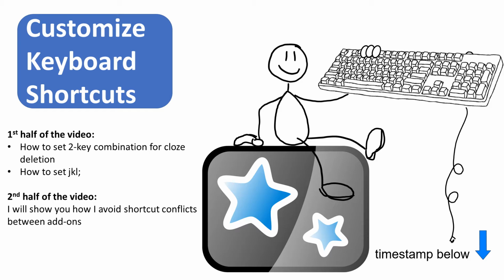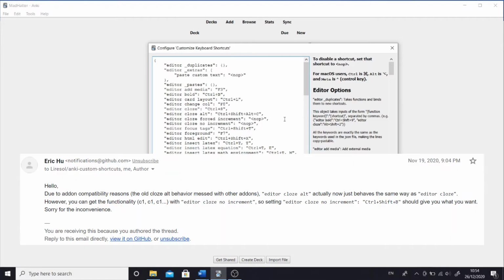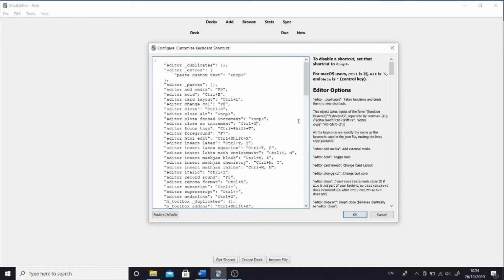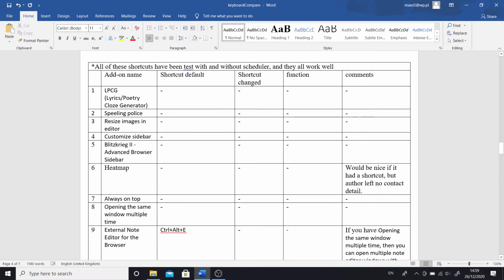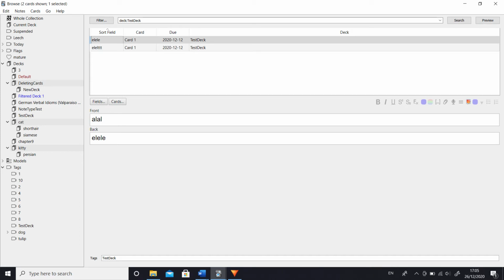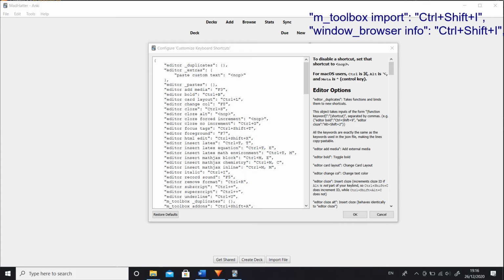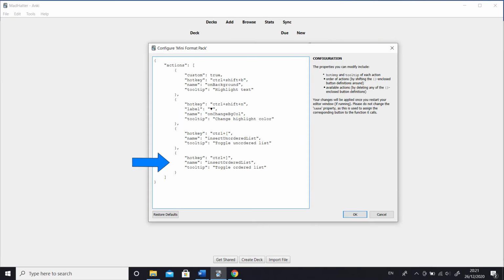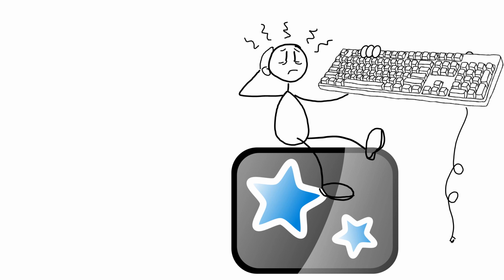Anki Customise Keyboard Shortcuts:setting 2-key cloze deletion, dealing with shortcuts conflicts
TimeStamp:
0:00 into
0:35 intro to customize keyboard shortcuts add-on
0:58 setting 2-key shortcut for cloze deletion
2:17 setting jkl;
2:43 how I deal with shortcut conflicts (Create Filtered Deck from the Browser,Ze-frozen fields, Mini Format Pack)

"editor cloze": "Ctrl+S",
 "editor cloze alt":    ATTENTION!!! angle brackets are not allowed in YouTube description,i did not know that, so go to video 1:45 to see what to type here
 "editor cloze forced increment": ATTENTION!!! angle brackets are not allowed in YouTube description,i did not know that, so go to video 1:45 to see what to type here
 "editor cloze no increment": "Ctrl+G",

Please notice that “GODMODE: faster shortcuts and cloze switching” gives similar functionality to “Customize keyboard shortcut” add-on. So, if customise keyboard shortcut add-on lags with updates you can try to give Godmode a shot.  I don’t use Godmode, even though it come with 2 key cloze shortcut (ctrl + E, ctrl + s), and jkl; functionality straight out of the box. There are couple of reasons why I don’t like it that much. Mainly because it removes the warning when inserting cloze. The add-on changes automatedly from a note called basic to the note called cloze, (what if I don’t want to use cloze, but say cloze type-in?)  however, it does not go the other way around, so if you are on the cloze note type and u insert plain text, the add-on does not change automatically to basic but return an error message instead.